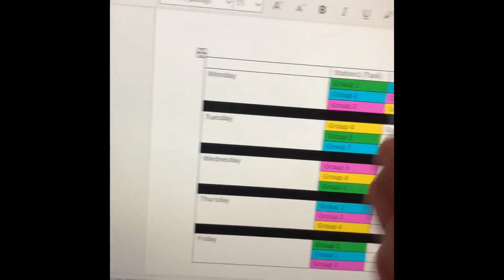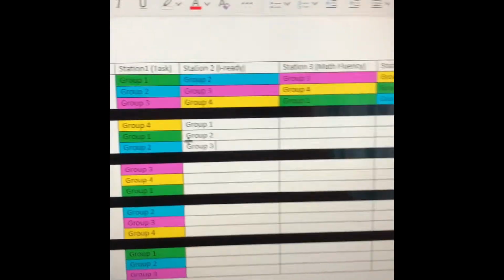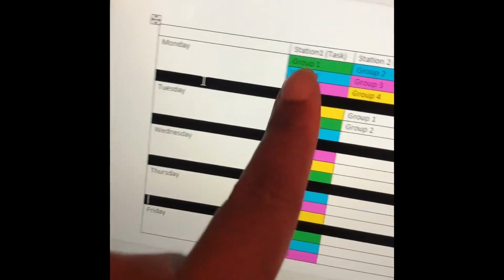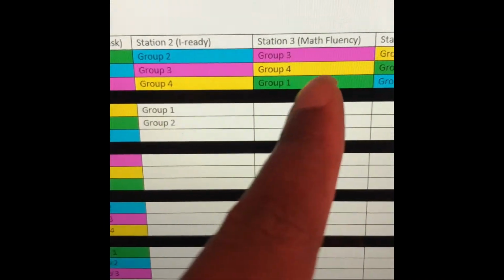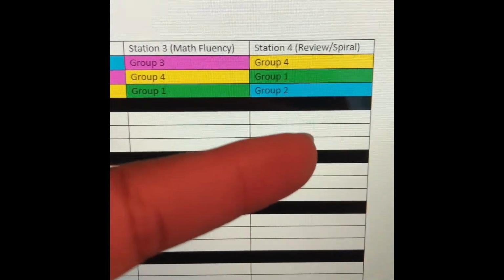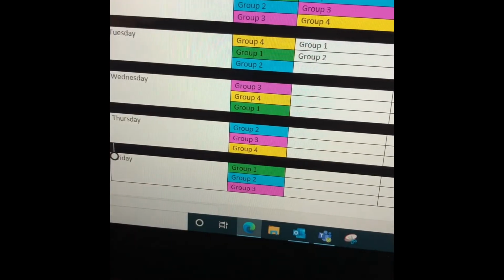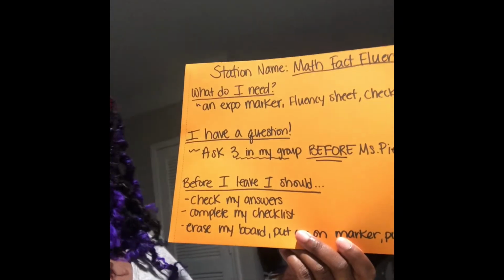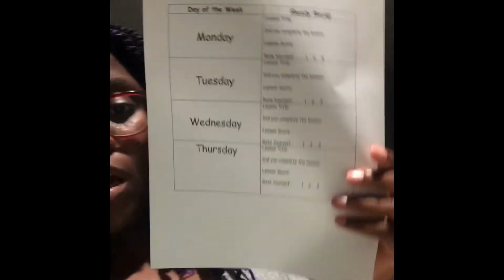Small Group Rollout Grade 4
I have always wanted to perfect my small group stations so that I can see growth in my students. I know that with a solid routine, I can then focus on my instruction and ensure that I am filling gaps at my teacher table. This video is a roll out on how I create that structure in my class. It includes my plan, strategies that I have pushed out to help with the organizational aspect. I plan on doing an update, as well as a video about my instruction piece once I have mastered this portion. If you have any tips that I could provide, by all means please comment. Let me help you and please help me! Hoping this is a step in the right path in supporting ALL of our learners.